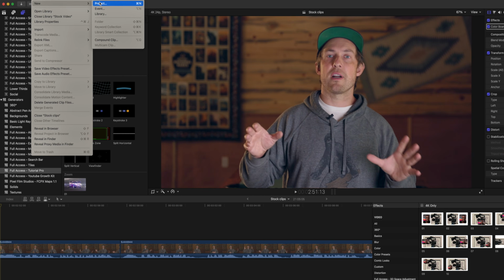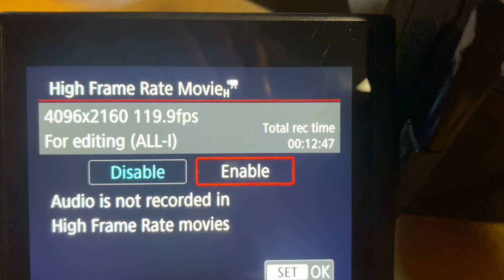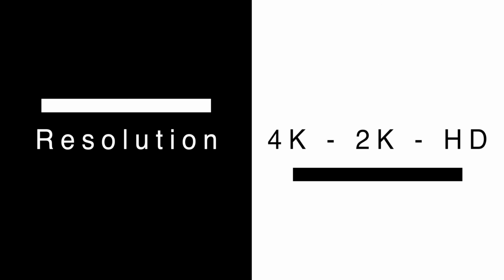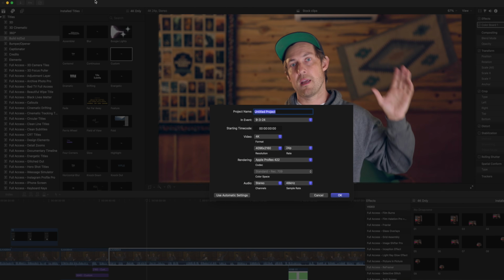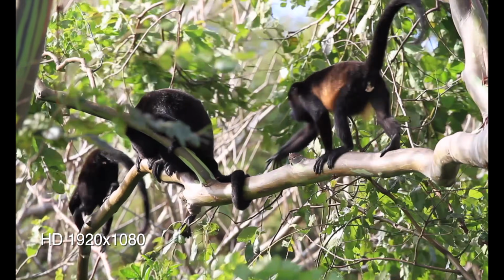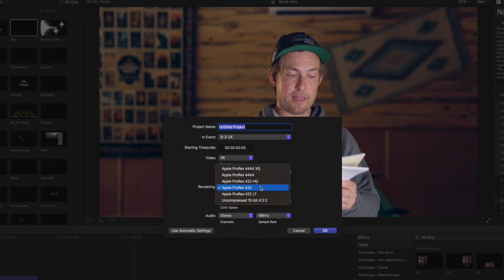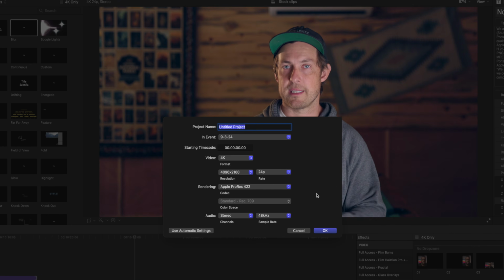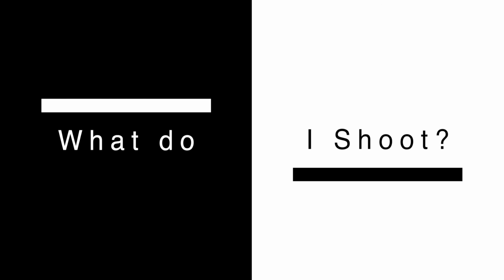Mastering Stock Video: A Complete Guide And Beyond!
Stock Footage, the basics and more.
Here, we explore everything related to photography, with a special focus on Stock Photography. With 14 years of experience, I share everything I’ve learned about making money online by selling photos. From avoiding common mistakes to keeping your stock portfolios relevant and profitable, this channel offers tips, tutorials, and creative ideas to help you succeed in the world of stock photography.

My camera

My Favorite Gear

00:00 intro
00:30 Format
01:01 Length
01:40 File Size
01:50 Frame Rates
05:56 Orientation
06:14 Resolution
09:29 Codec
10:52 Audio
11:32 Color Space
11:48 What to shoot
12:40 Cell phone tips
13:08 Outro